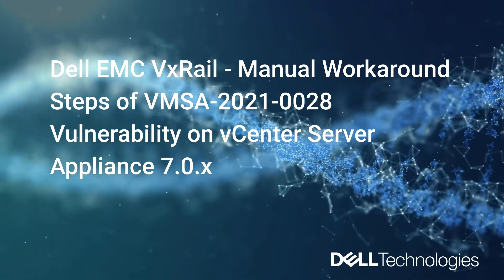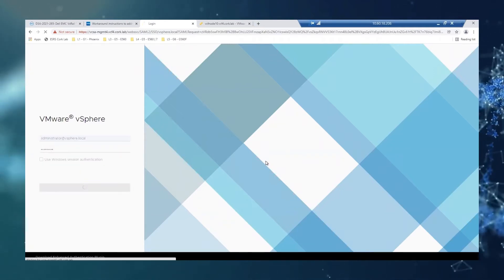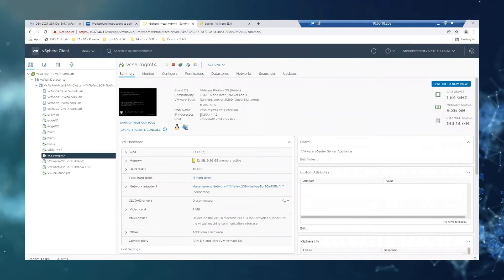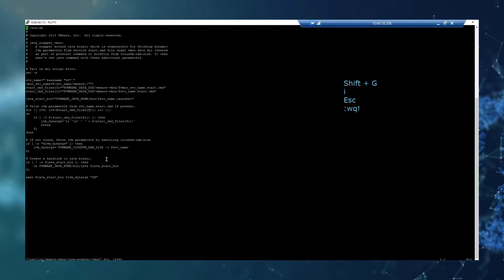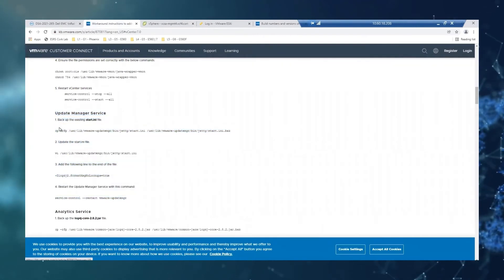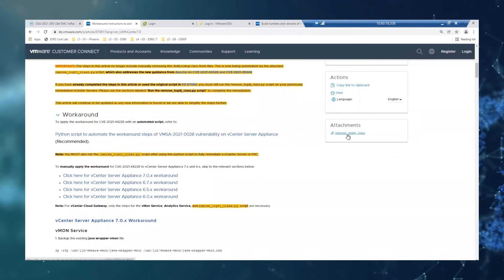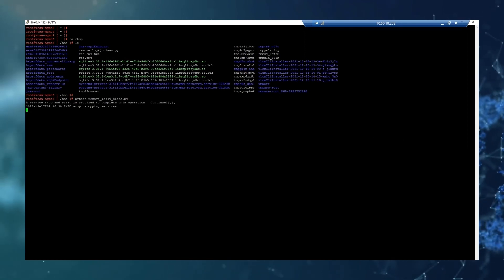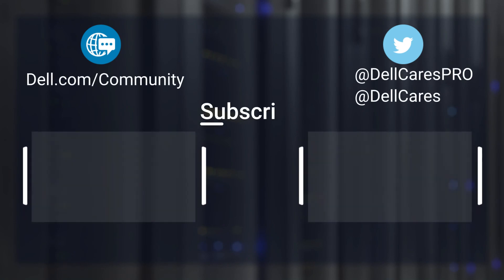Apache Log4j VxRail Manual workaround steps on vCenter Server Appliance 7.0.x - VMSA-2021-0028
Dell EMC VxRail - Manual workaround steps of VMSA-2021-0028 vulnerability on vCenter Server Appliance 7.0.x

On December 10, 2021, a critical remote code vulnerability was published concerning the Apache Log4j library. VxRail is impacted by this vulnerability.

🔴 Note that the full mitigation for VxRail requires both the vCSA workaround as well as the VxRail workaround.

🔴 The VxRail workaround is applicable to VxRail Manager in VxRail 4.5.x, 4.7.x, and 7.0.x releases along with VxRail Manager in VCF 3.x, and 4.x releases.

🔴 This is an on-going event.  Check this playlist for frequent updates.

🔴 For more videos in the Direct From the Tech series go